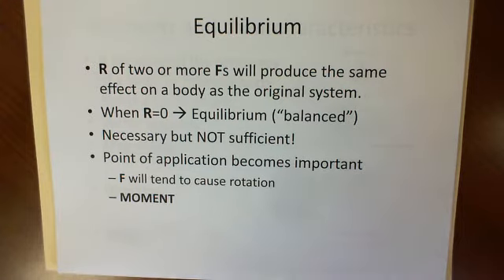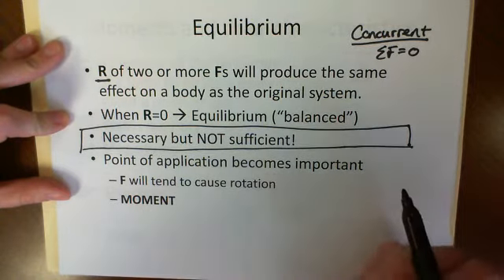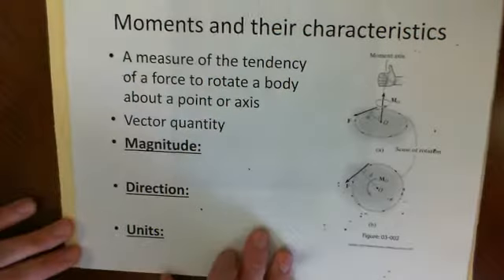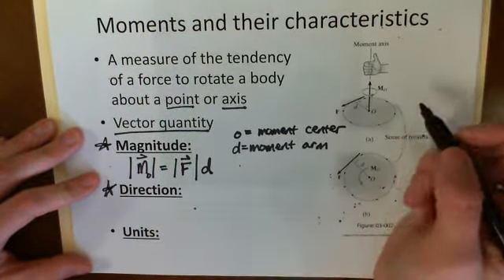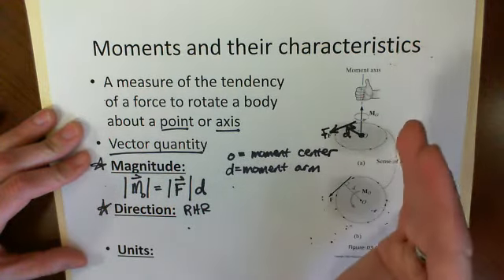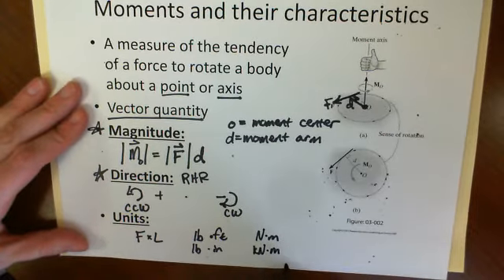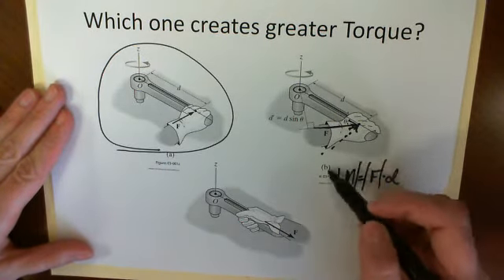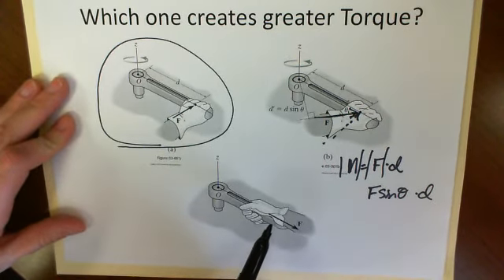Statics and Strength of Materials: Introduction to Moments